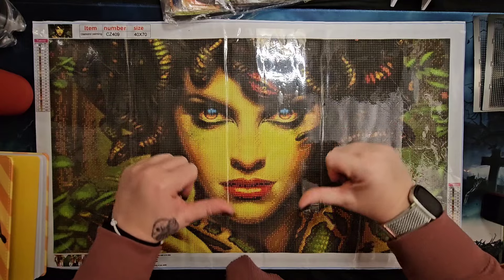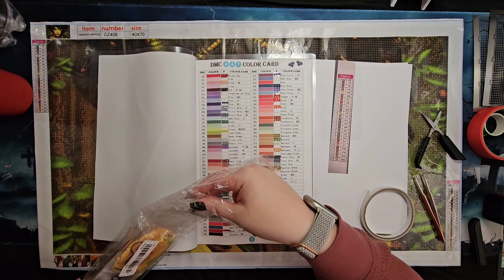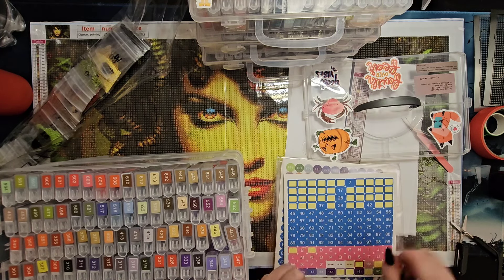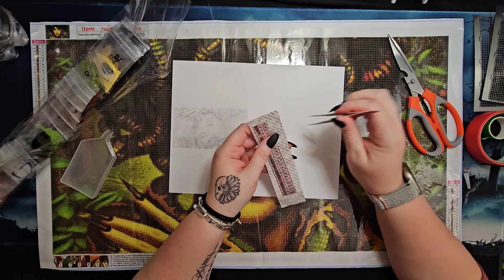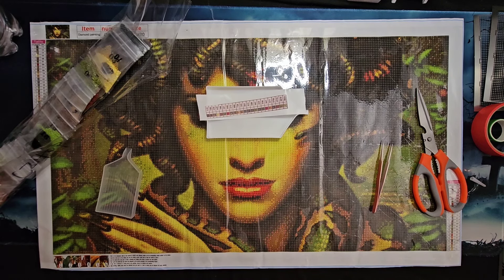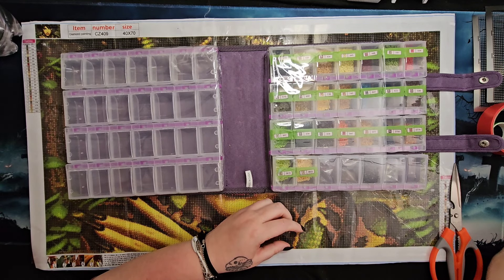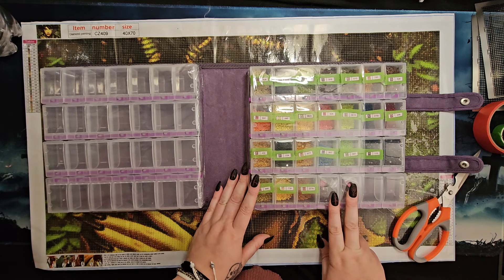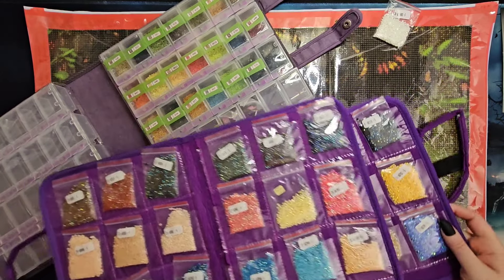KitUp & ChitUp #11: Medusa! The MomDown Saga Continues...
*NEWEST SUBBIES* Kim Wood, Maura DeSerio, Camilla Buscarini
*NEWEST MEMBER* @JayneClaire

*CURRENT MEMBERS*:
Temu: aca714202

Unlock new deals on AliExpress

Address:
Mailing Address:
Dark and Creepy Diamond Painting
2821 Race Street Ste C
P.I. Box 3

Temu
Zodiak Shadows:
Funnels-Funnels @ ZodiacShadows (Elizabeth Ward, TikTak, Jar)
Ephemera3D -  @Ephemera3D
Diamond Painting Trays

Patriotic Team  @patrioticteam5134
Diamond Painting Pens: PatrioticTeam.net

MYOWA - Make Your Own Wall Art
Alien Putty